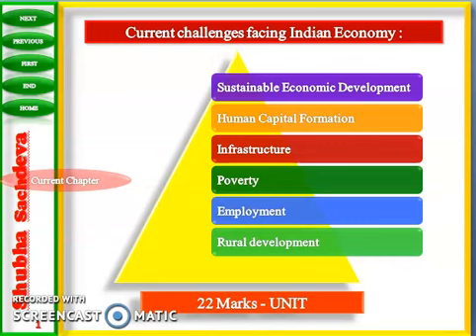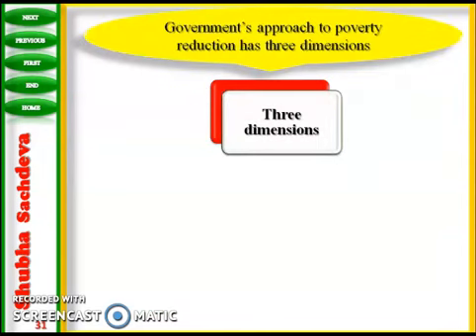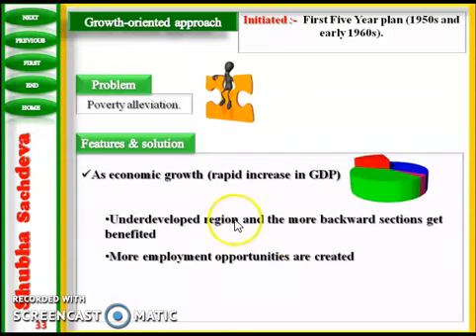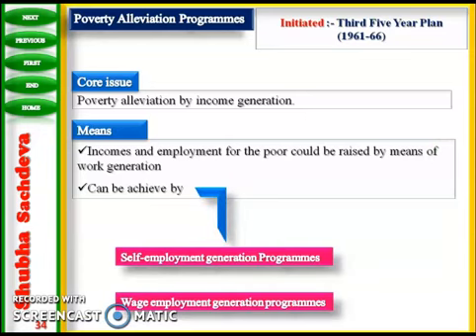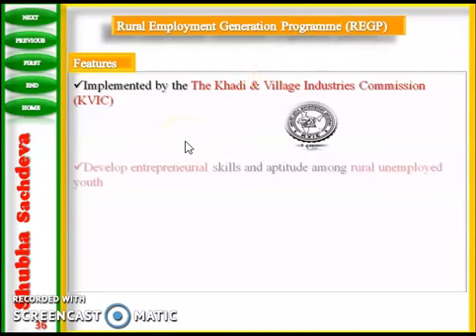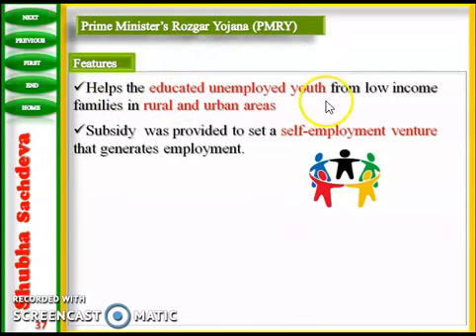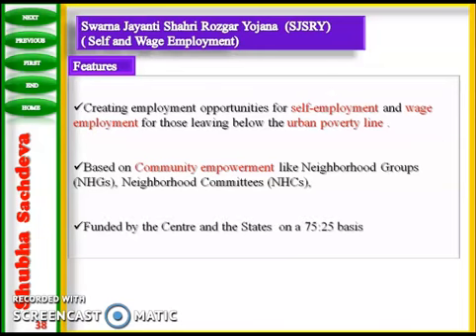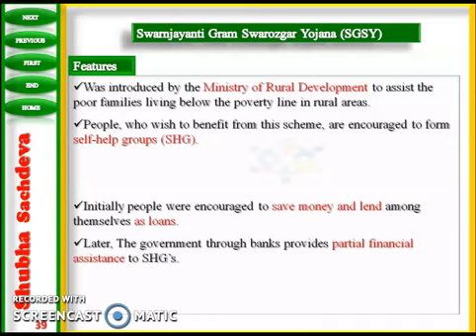Class 12| IED| Chapter-4 (Poverty Part-3)| 18/08/21| By Shubha Saachdeva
Video from Kapil Saini